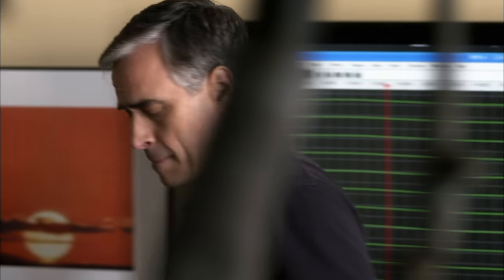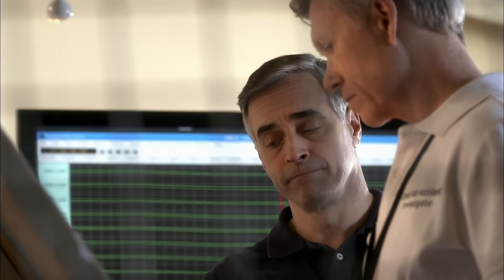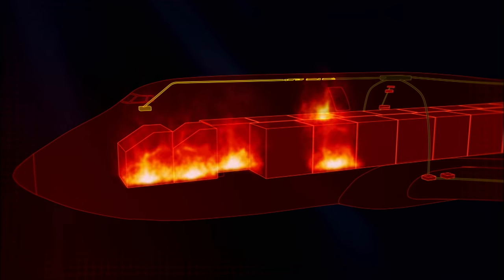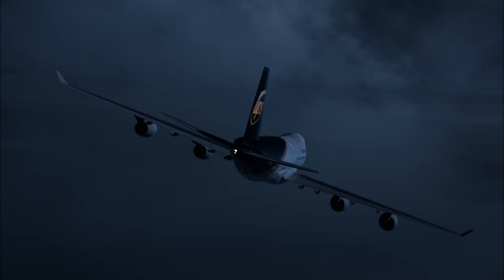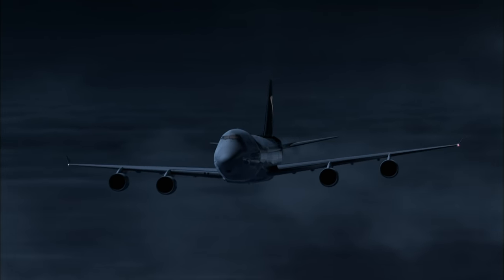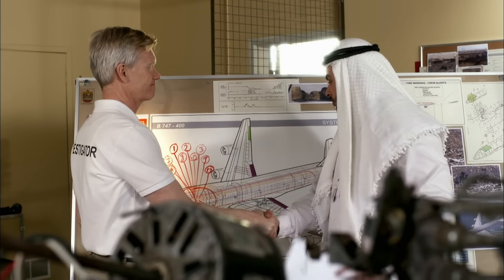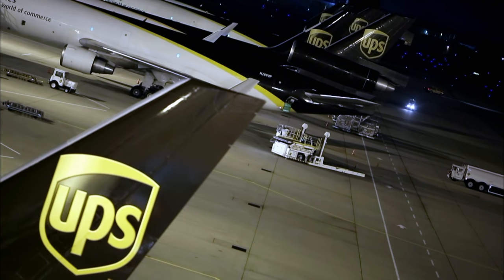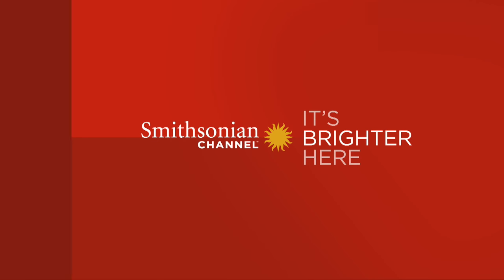This Plane’s Anti-Fire Protection Failed to Prevent a Fire 🔥 Air Disasters | Smithsonian Channel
The September 3, 2010 crash of UPS Flight 6 due to a catastrophic fire, shocked the company to its core. A series of sweeping safety measures followed, aimed at preventing a similar tragedy from occurring again.